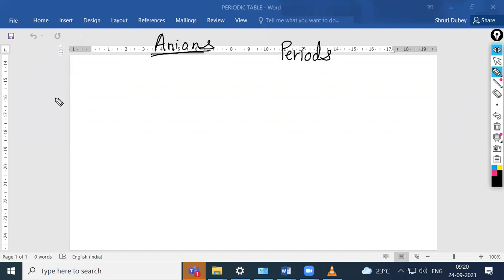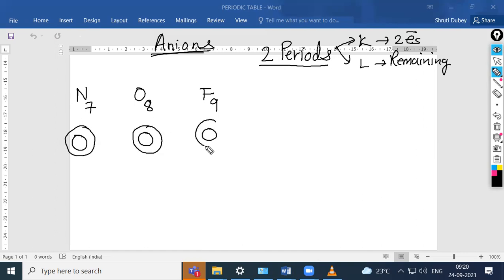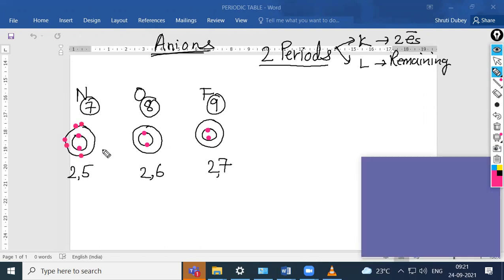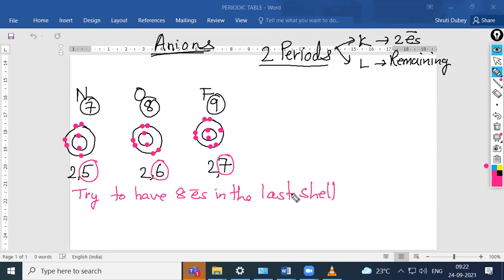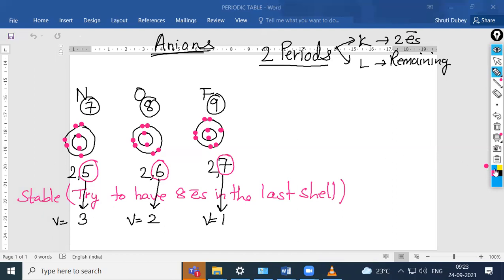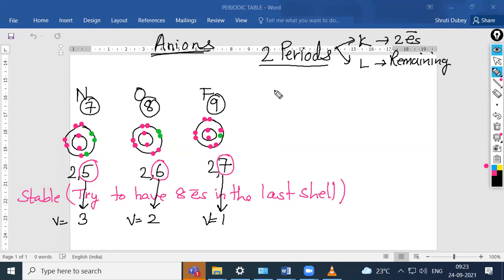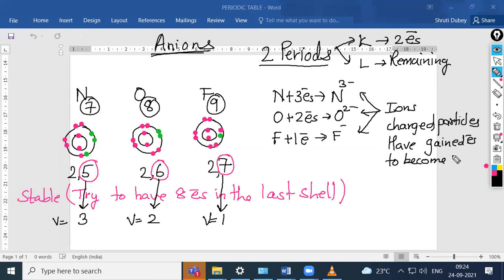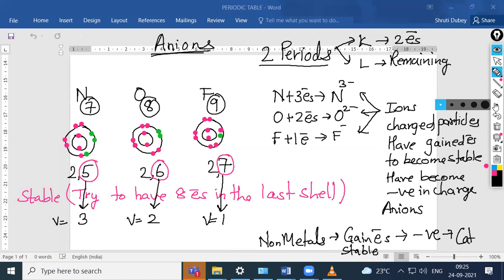ANIONS FROM NONMETALS